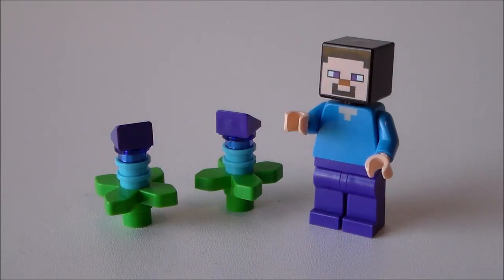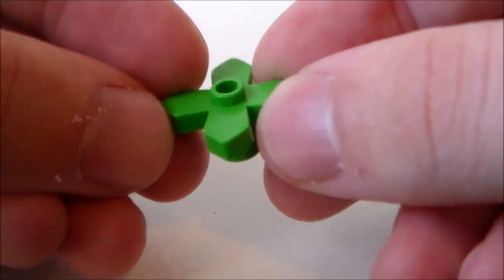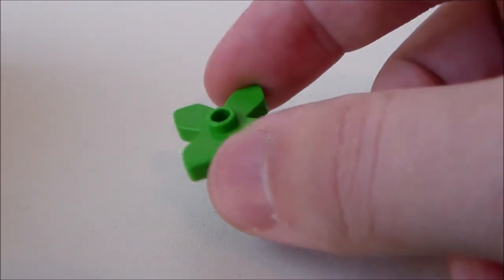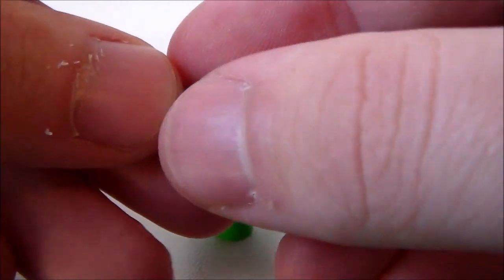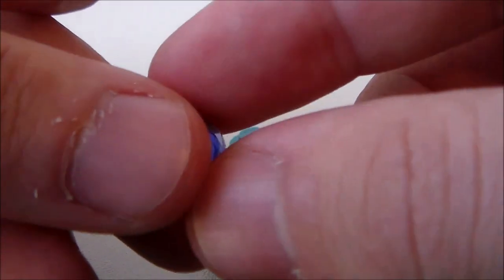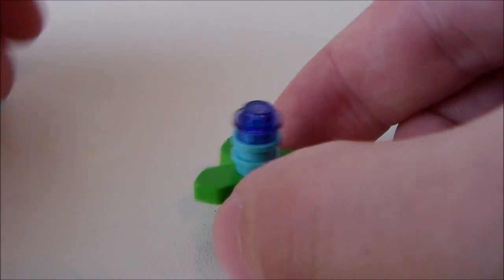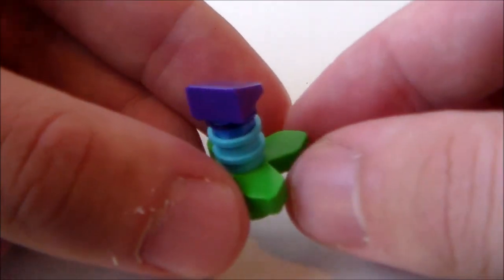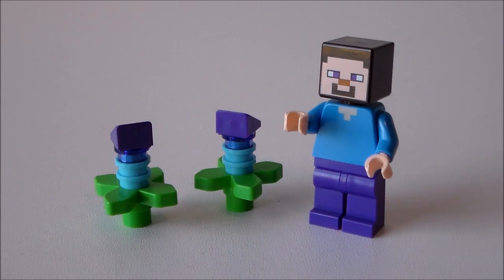Lego Minecraft Pitcher Plant Tutorial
What's going on guys! In this video, I will be showing you how to make a Lego Minecraft Pitcher Plant! I hope you enjoy! More videos are on their way!